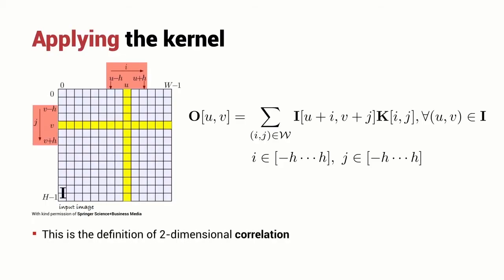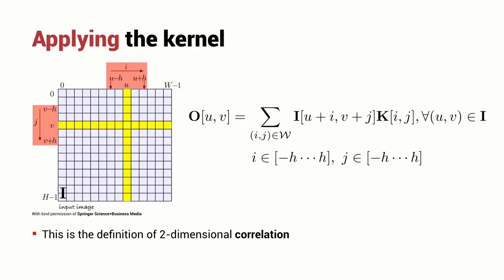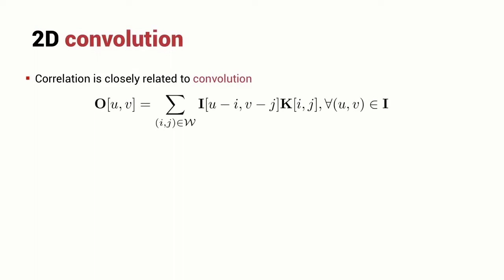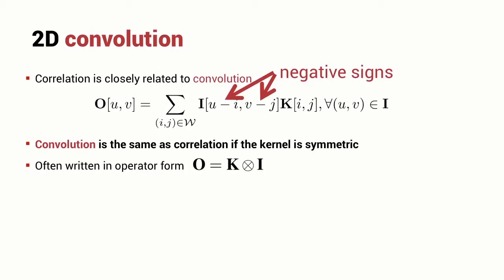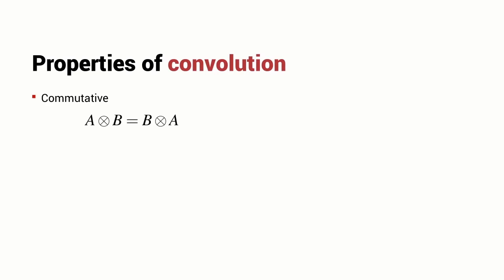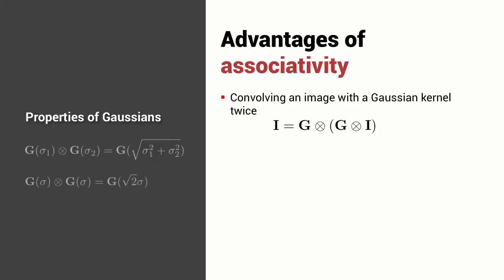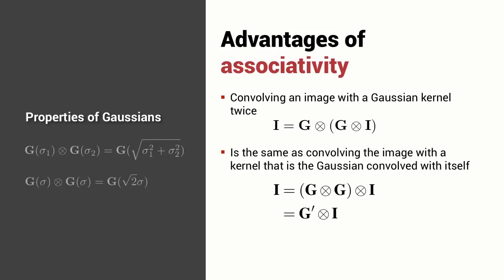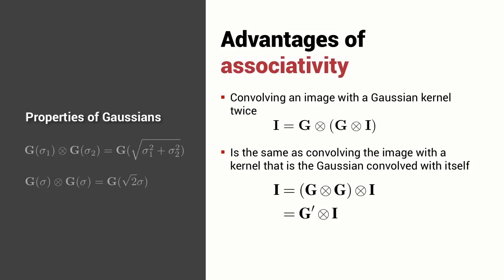Correlation and convolution